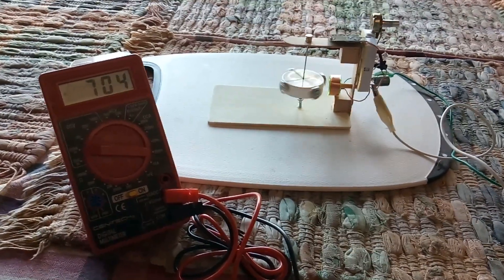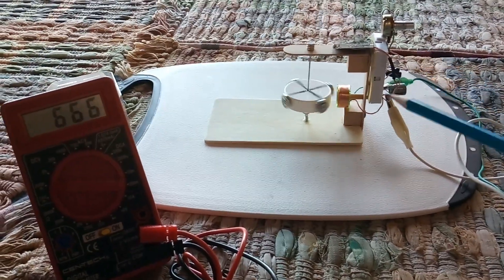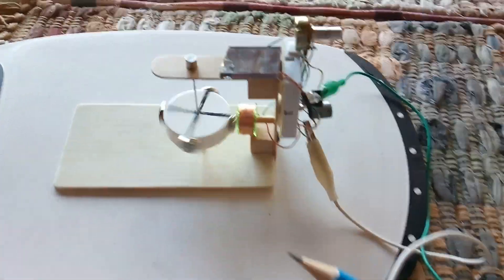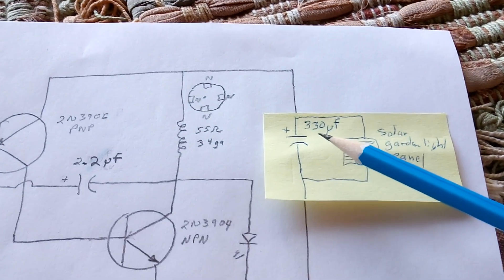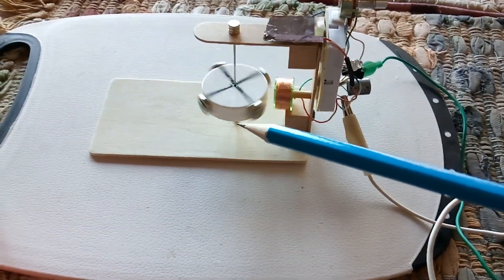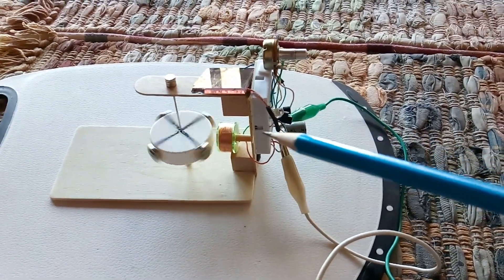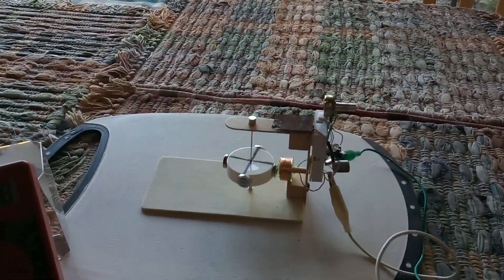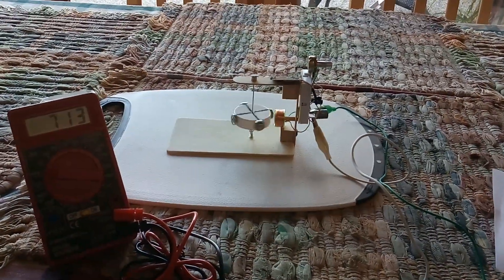Light Powered Blinker Motor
This is my "Blinker Motor" being powered by ambient solar light energy inside my house.  The driver circuit is a very simple two transistor led blinker.  This shows the device running at under 1 volt.